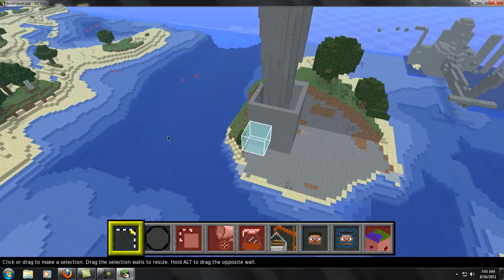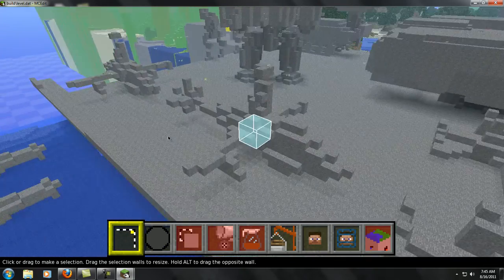minecraft server tour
this is jut a small tour of my small but growing server